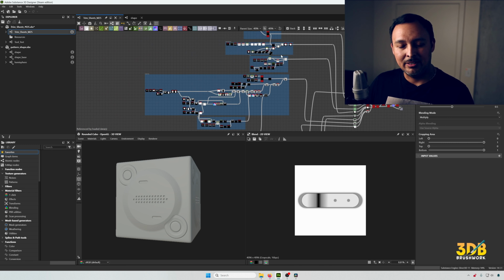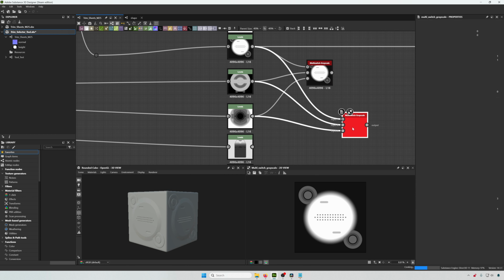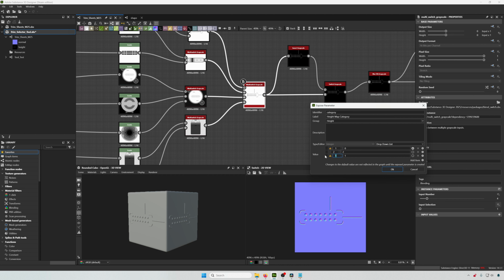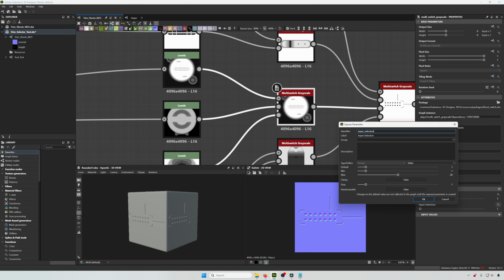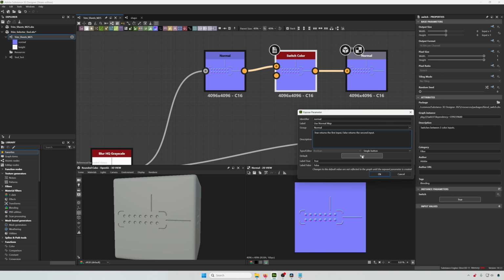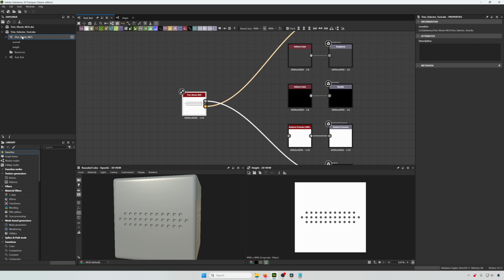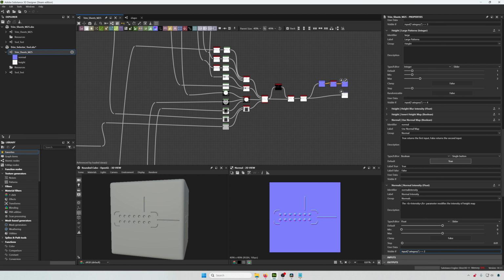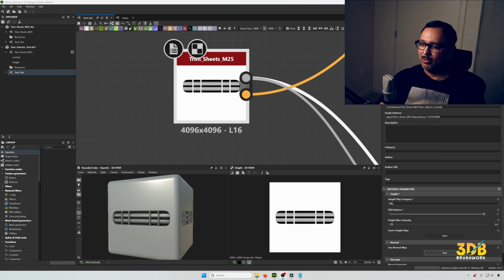Substance Designer Kitbash Tool | Save Time & Boost Productivity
Stop re-creating the same details! In this tutorial, you'll learn a powerful workflow for building a *kitbash library tool* in *Substance Designer.* This isn't just a basic library—it's a custom tool with a clean, organized user interface that saves you a significant amount of time on every future project.

I'll show you how to set up a library with categorized *height maps* (like circular, dots, and pills) that you can easily switch between using simple sliders and drop-down menus. You'll also learn how to expose key parameters like *normal map intensity* and *blur* to make your tool highly flexible and reusable.

By mastering this technique, you can easily add complex details and give your future textures a major head start.

*Credits & Links*
► *Background Music:* Wiktoria Zac _(You can acquire a license for her sci-fi albums on Epic's FAB store.)_